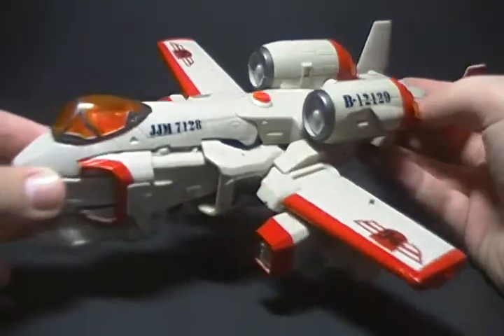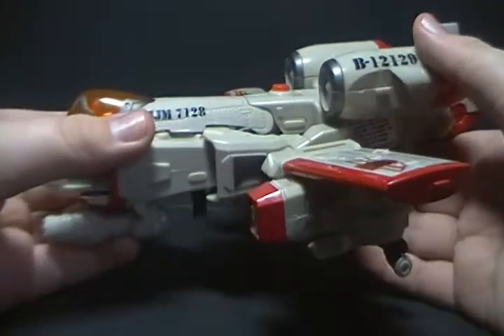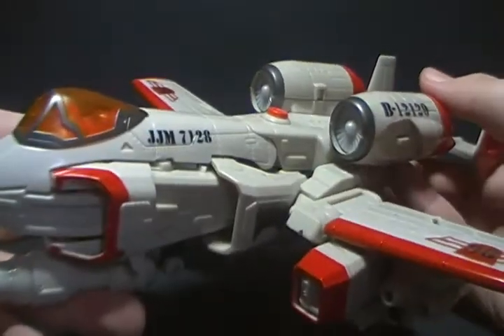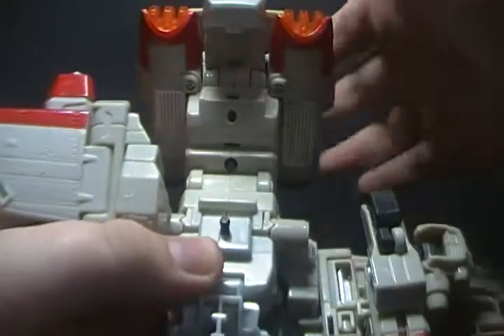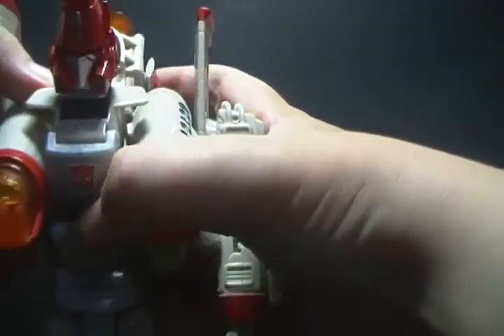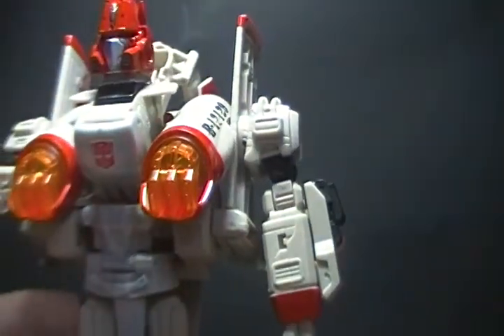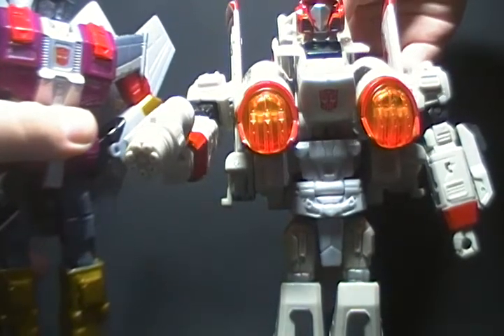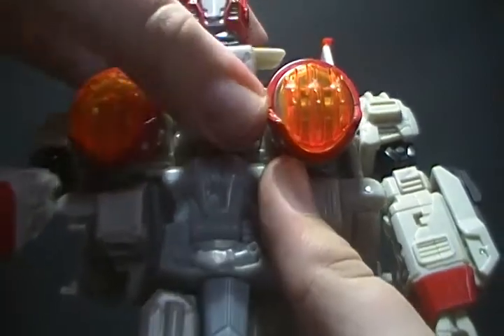Transformers Universe Powerglide review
I both like and recommend this toy but the cyberverse one is more accurate and easier to find